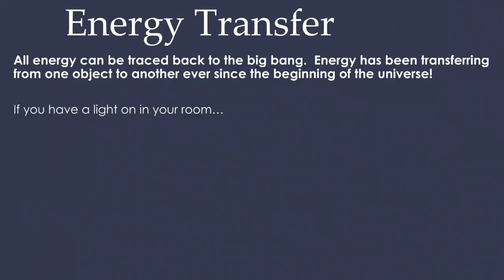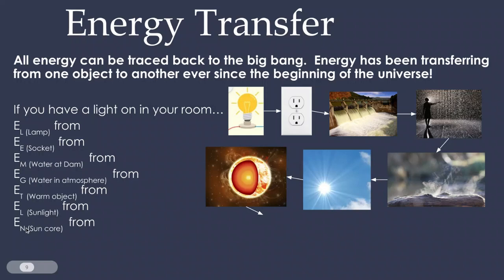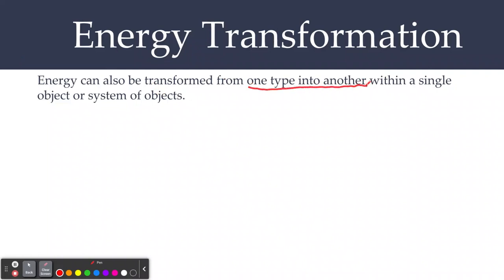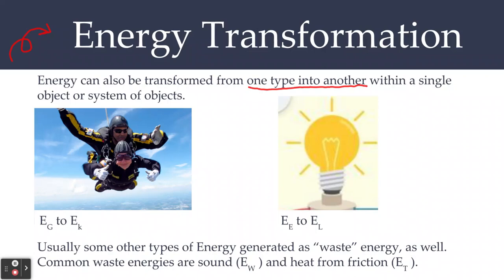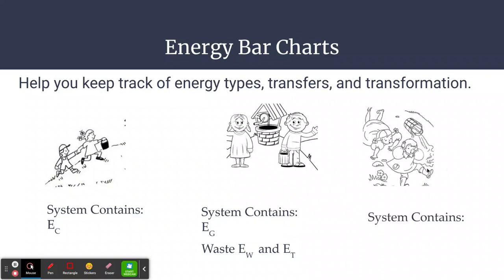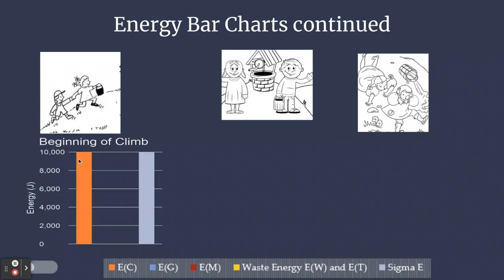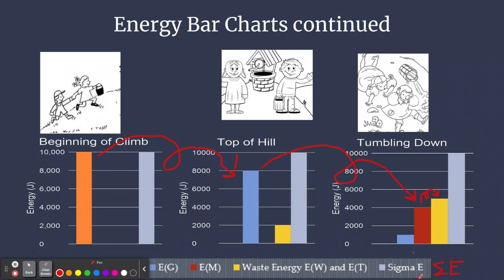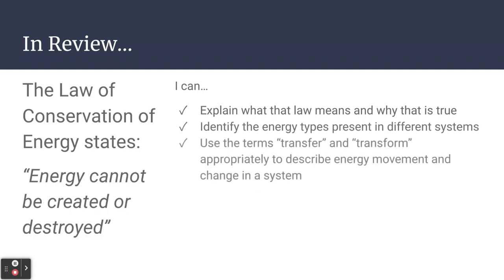Conservation of Energy